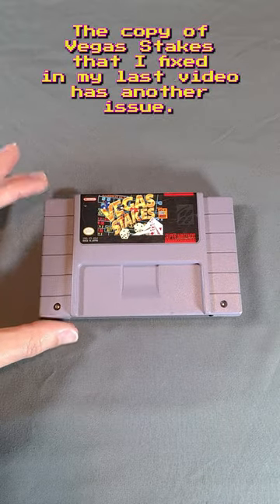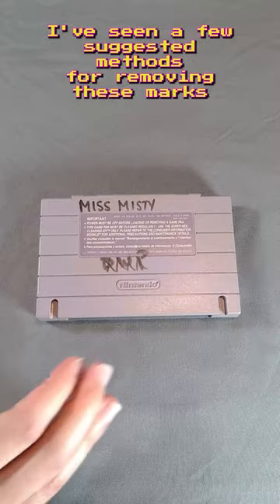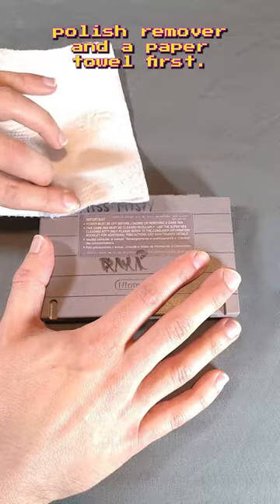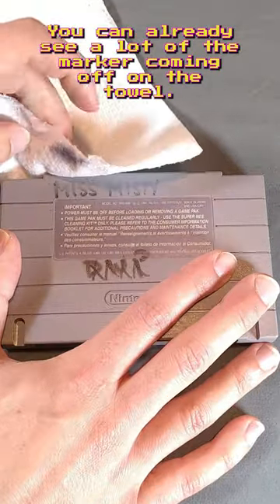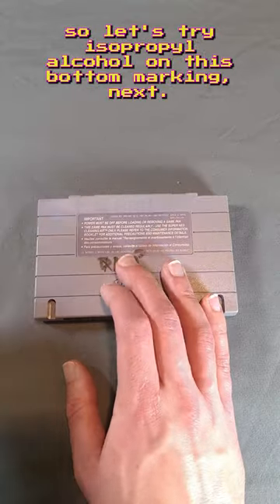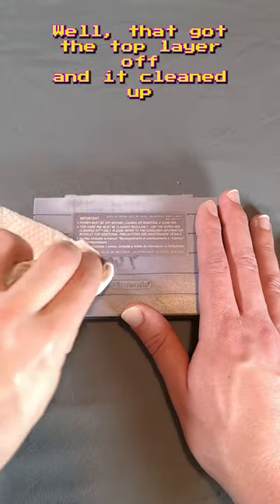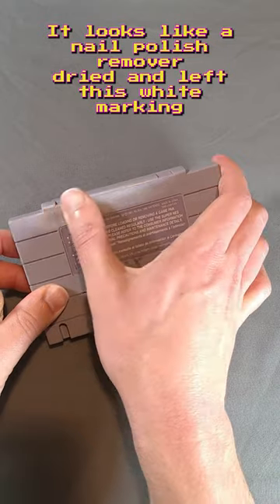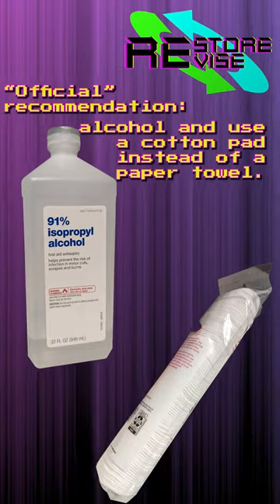NEVER do this with your snes cartridges! 🖊️😔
If you've ever run into permanent marker on your games, you know the struggle it is to remove it. I try two methods here and share my findings.

"Peachy" by half.cool